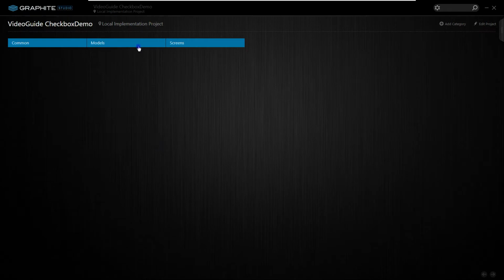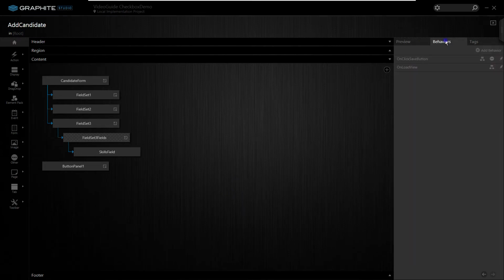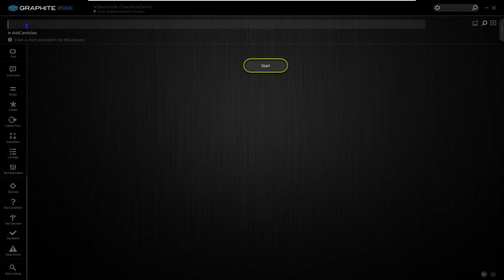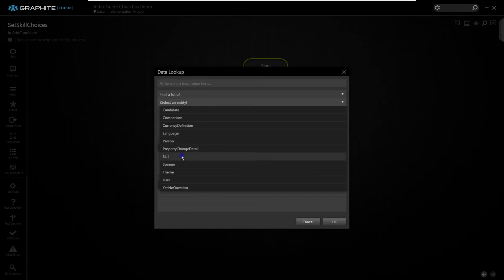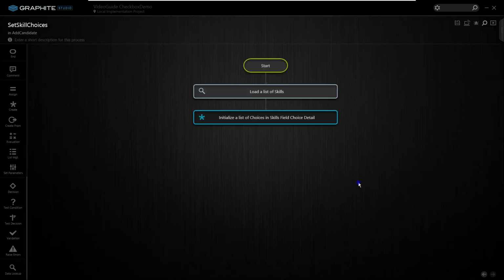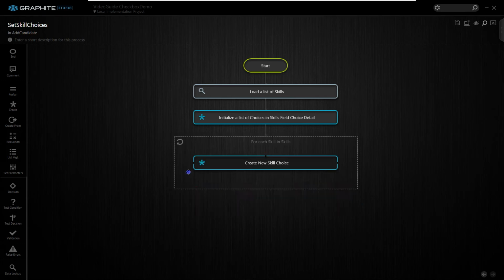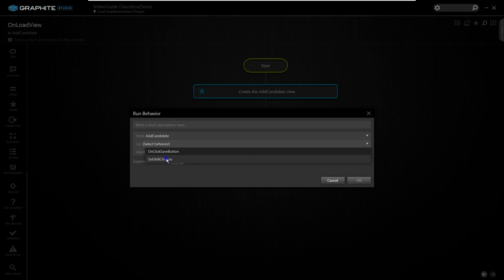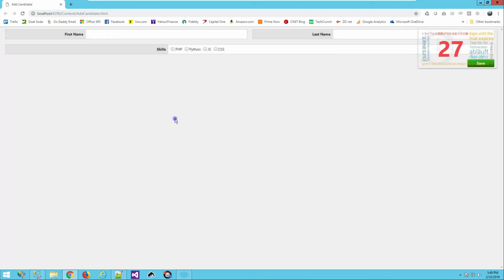CheckboxField - Display checkboxes in an alphabetically order (Part 2)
Learn how to display the choices of a CheckboxField in an alphabetically order.

    * DisplayOrder property for Enumeration
    * OnLoadView and View variable
    * Add a ViewBehavior with View as Input/Output
    * DataLookup with Sort By
    * Access ViewElements when View variable is available
    * Create a Choice and add to Choices of the CheckboxField